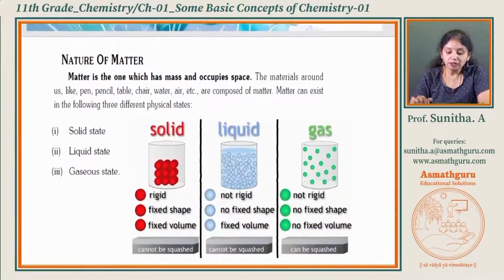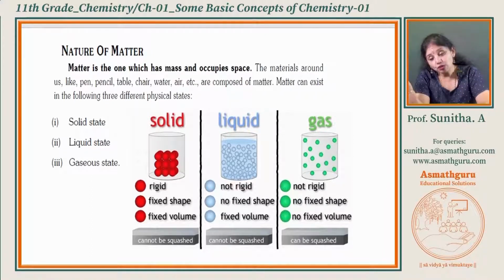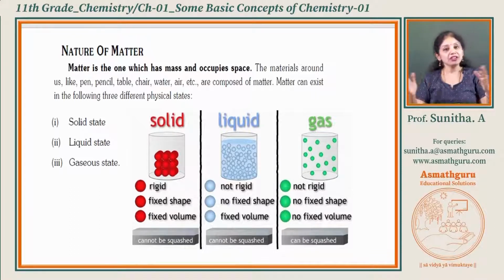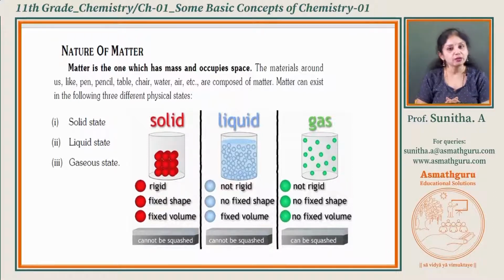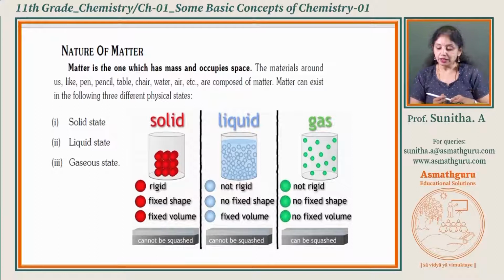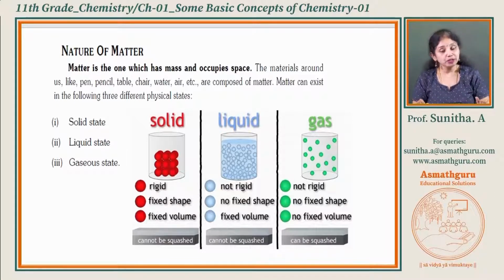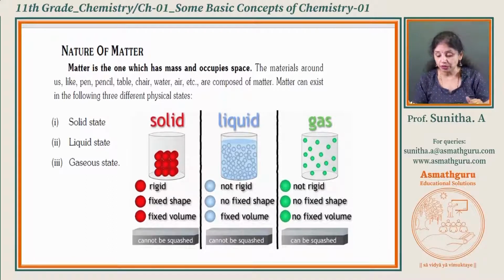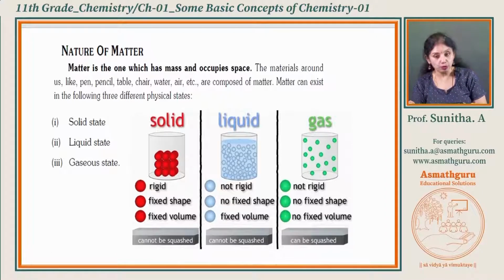Class 11 | Chemistry Demo | Prof. Sunitha Acharya | Asmathguru